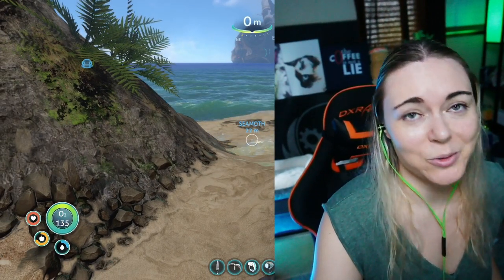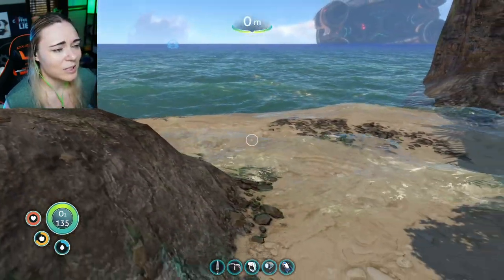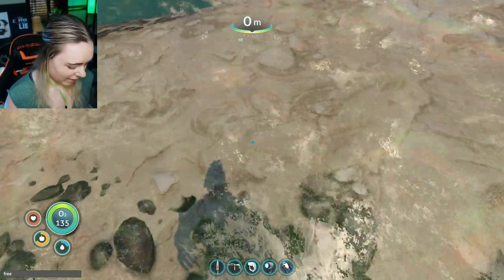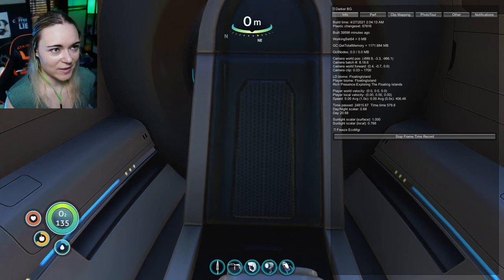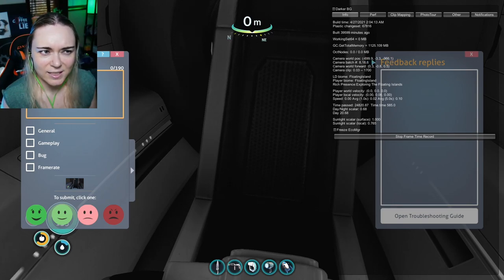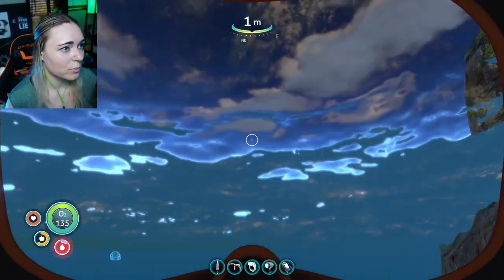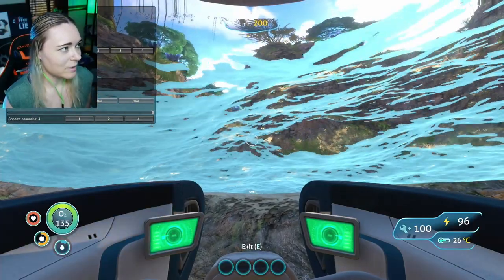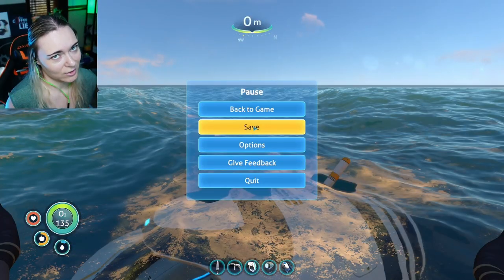HELP, MY SEAMOTH IS STUCK! (FIX) Subnautica Glitches | Tips & Tricks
Tutorial: What to do if your Seamoth is having a bad day and gets stuck in the ground, or in any location in the game where you cannot reach it. This fix is for the PC version of Subnautica.